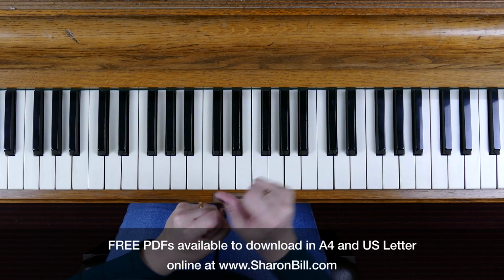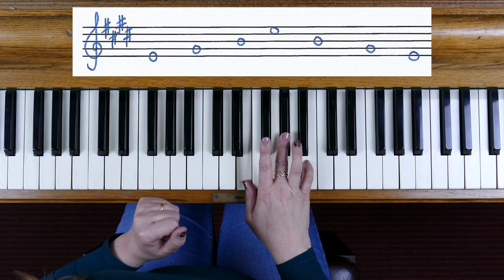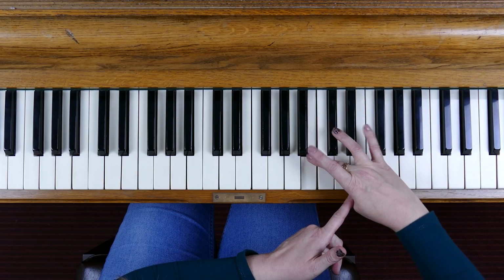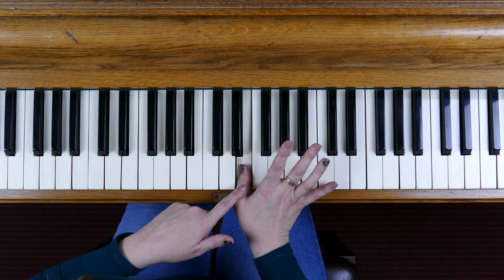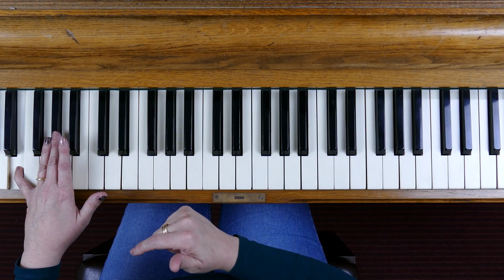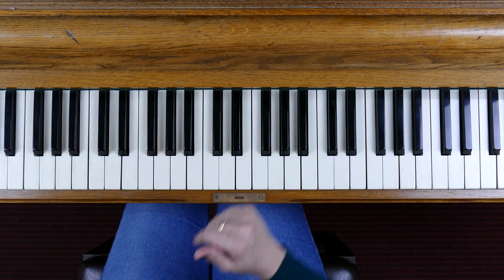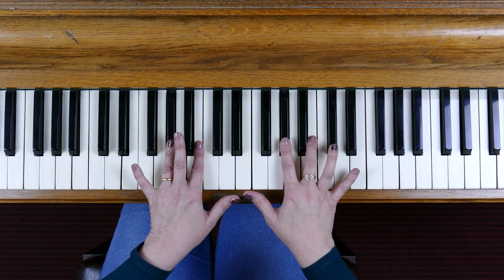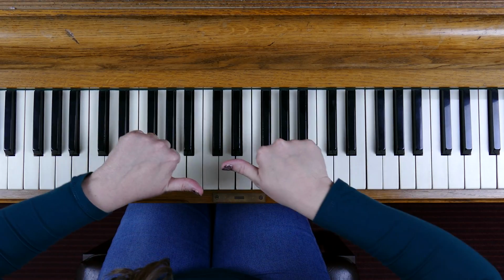E Major Arpeggios Piano hands separately and hands together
Arpeggios are an important part of a regular practise routine. In this E major arpeggio music lesson I show you how to construct an arpeggio and how to play it hands separately and hands together in similar motion. In this video tutorial I give tips on how to use the best fingering method. I also demonstrate how to give the scale more rhythmic direction and music fluidity.